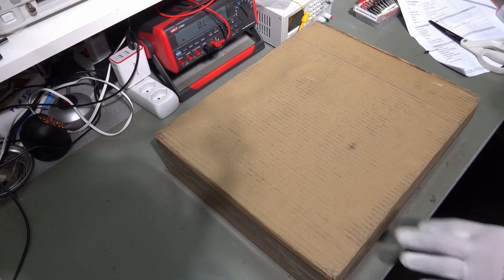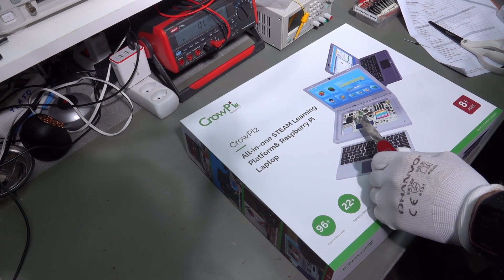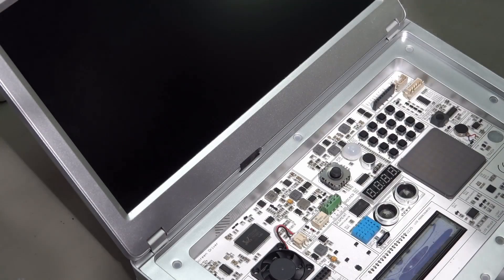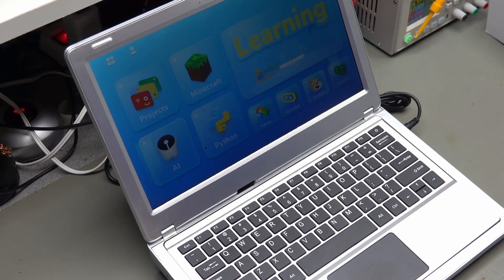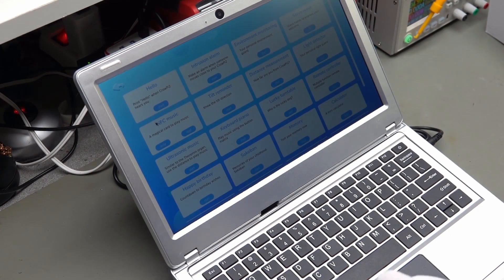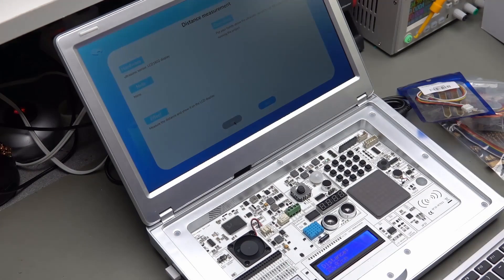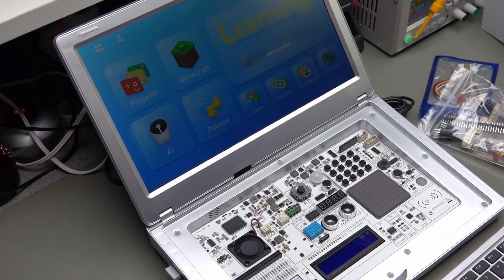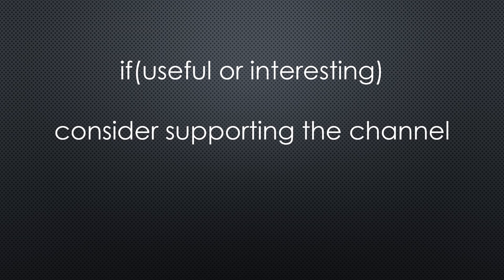#348 Raspberry Pi 4 Laptop plus Experiments: CrowPi2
The Raspberry Pi 4 is promoted as a Desktop computer replacement. Here I show you one step further: A laptop with integrated experiments. It is currently on Kickstarter.

Raspberry Pi4 US
Raspberry Pi4 DE
Raspberry Pi4